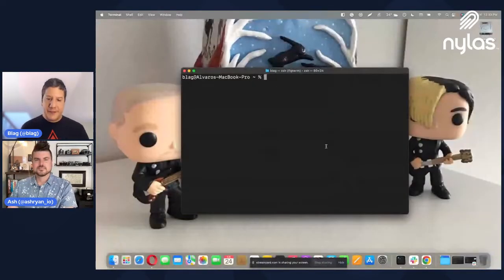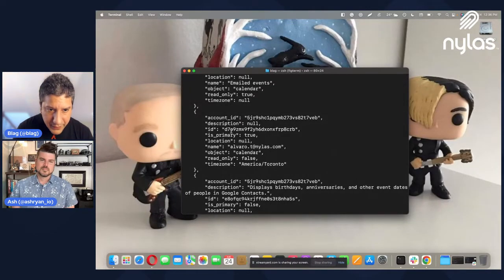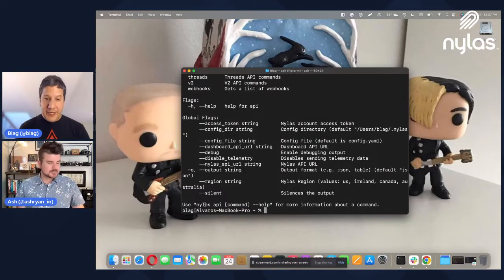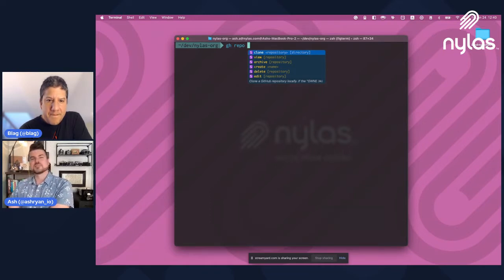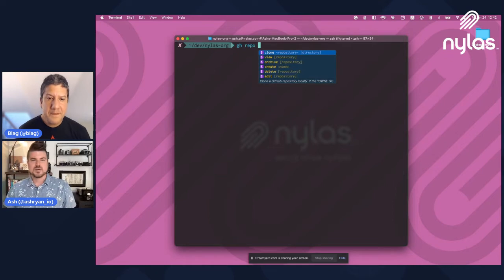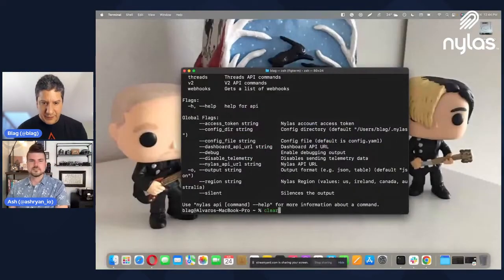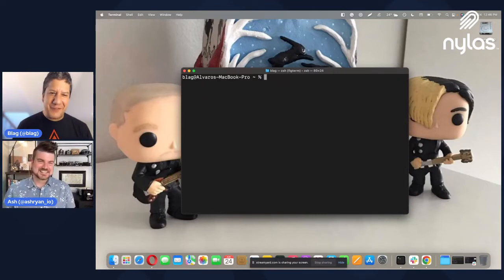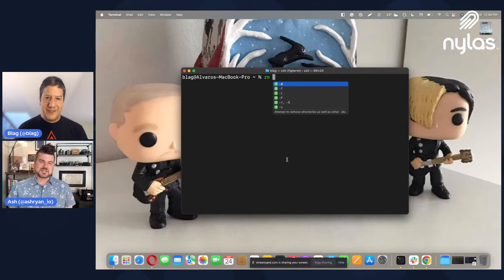Super power the Nylas CLI with Fig | Coding with Nylas | Episode 3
Ash Ryan Arnwine and Blag Tejada Galindo discuss making the Nylas CLI better by integrating it with Fig, a company that handles autocompletion.